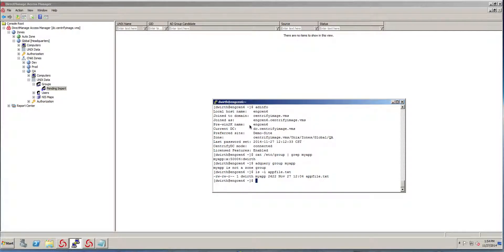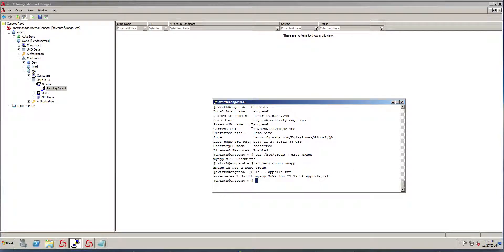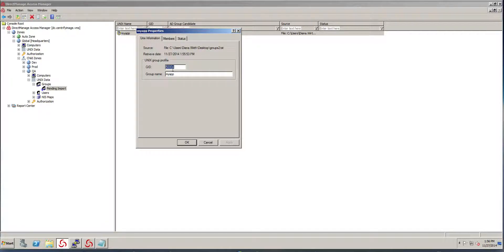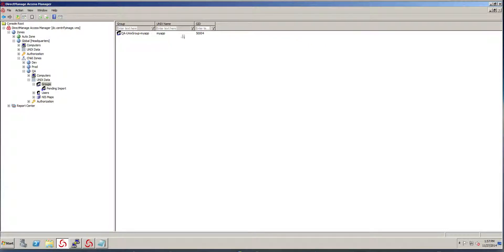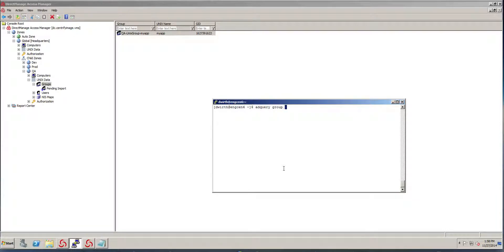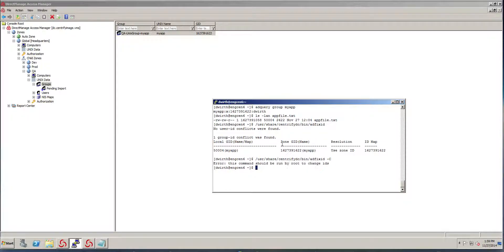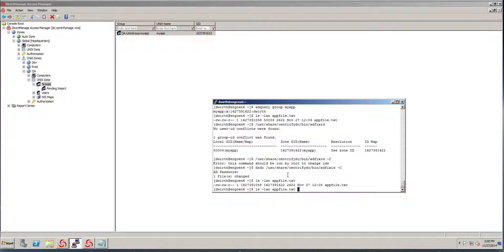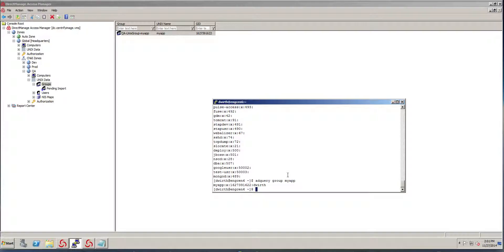Manual Import of UNIX groups to AD using Centrify Access Manager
In this video:

1. We select a group candidate for import from /etc/group
2. We use access manager to import the group.
3. We map the unix group to an AD group, reconcile members and rationalize (make unique) the GID.
4. On UNIX we use the affixid and adrmlocal to finish the job.